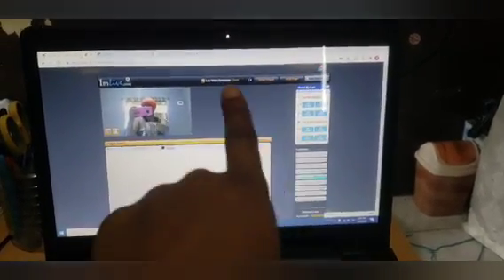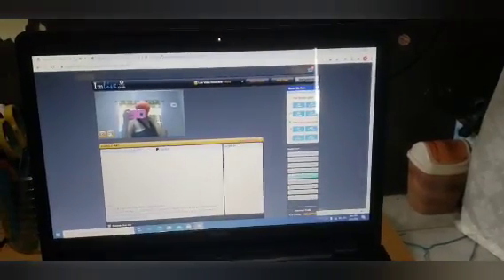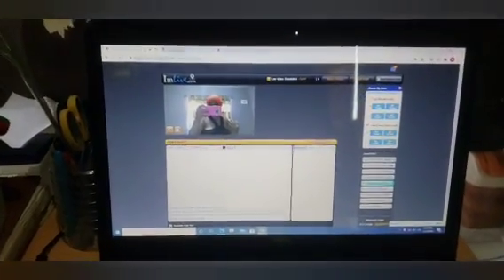Webcam Model Equipment for Beginners, Intermediate and Professionals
This video was intended as a guide to the type of equipment that one should have as a beginning to a professional cam model.

Should you wish to send me any packages or gifts please address the
m to
Orffea Wallace
7950 NW 77TH ST
STE 4 JM15390
MIAMI 33195